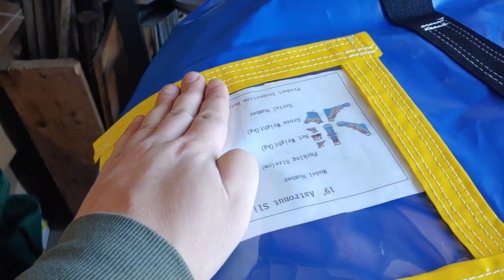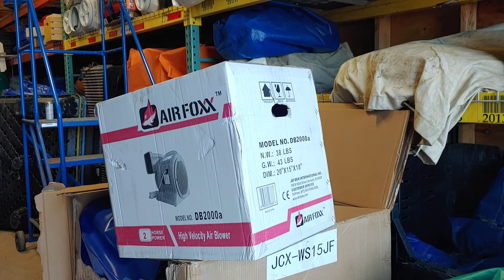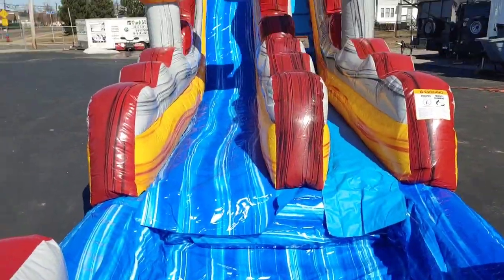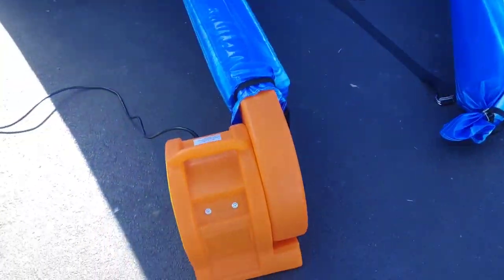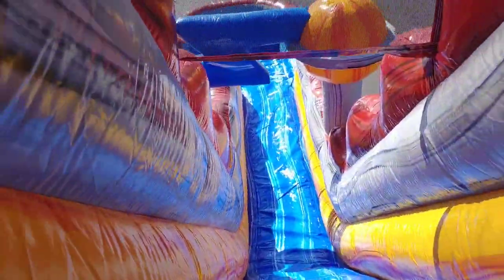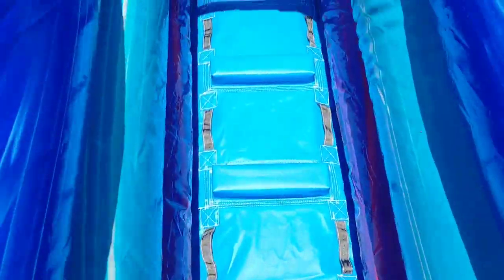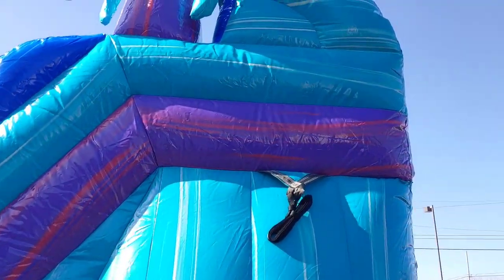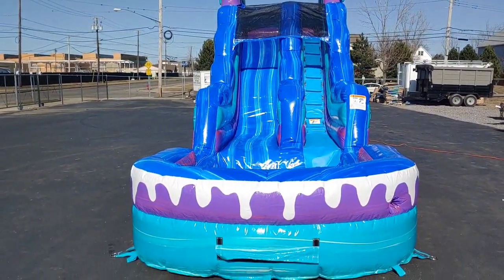Jump Orange Water Slide Unboxing And Set Up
2 Jump Orange Water Slide unboxings and set up. Walk around 2 jump orange water slides and see the features. See the 19 ft astronaut water slide and 15ft electric jellyfish water slide in full force.

If you are new to the channel I help people in the party rental and event entertainment industry learn new tips and tricks. I also do interviews with industry providers and manufactures as well as your average rental operator. I also will be releasing a bunch of product reviews as well.

I will do my best to post 3 times or more a week on this channel as well as live streams for on Tuesdays at 8PM EST

I am monetized as a channel but i will always tell you the truth about any products i recommend. I will not hold back a company's product over anything personal or financial gain. I will always tell you if anyone is giving me money and why. The channel is for me to teach you and document my journey not make a bunch of money. I make enough RENTING FUN.

🤑 TEXT "hey"  TO THIS NUMBER TO JOIN OUR FREE NEWSLETTER WITH DEALS AND INFO EVERY MONTH.

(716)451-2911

🤓 Also you can join our fb group by signing up here. With over 7k members there's a variety of information and answers to any party rental questions!